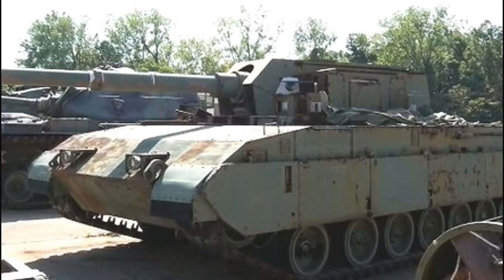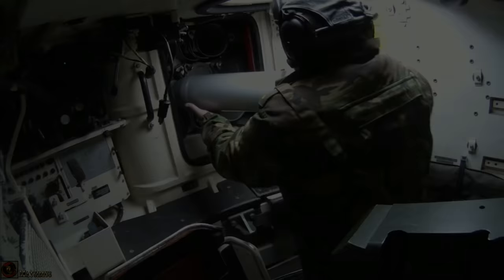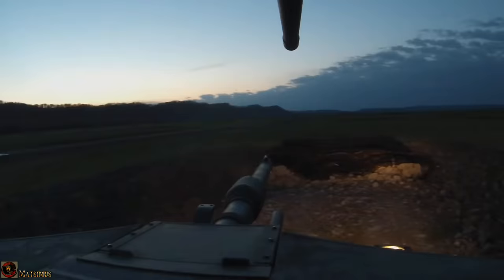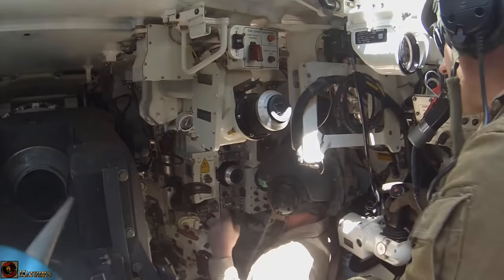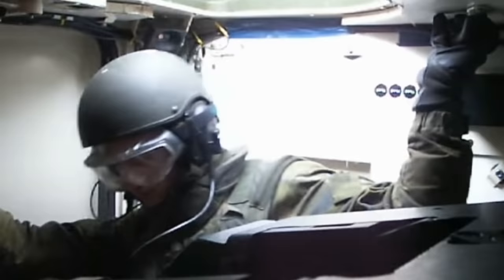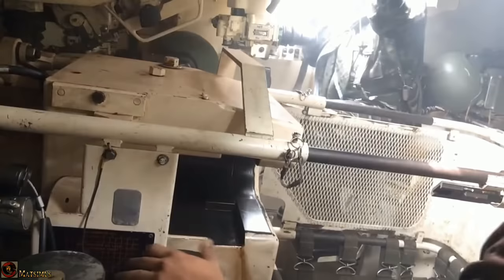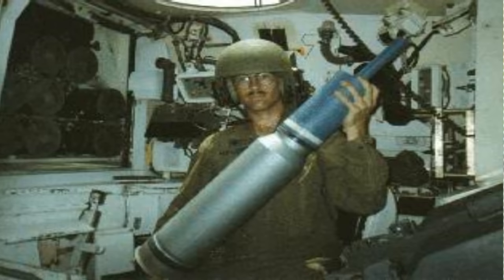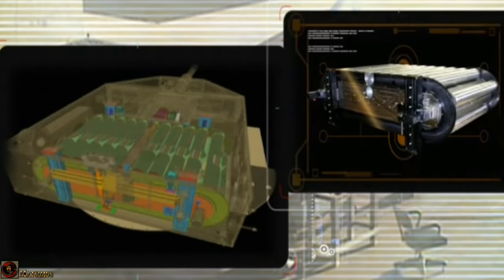Tank Autoloader or Crewman Loader?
Main Battle Tanks need gun ammunition like all other weapons of war. The tank is only as good as the loader that is providing the firepower. The main guns of most modern day tanks require the shells to be loaded either manually by a tank crewman or automatically by a tank auto-loader. The autoloader has flaws as does any tank soldier. And example being the T-90 and the M1A2 Abrams, the vehicles have their own way of fighting on the battlefield.

In this video we discuss the advantages and disadvantages of having such weapon systems and soldiers in a main battle tank.

All credit for narration from description to go to the content creator however this video meets fair public use rights content.